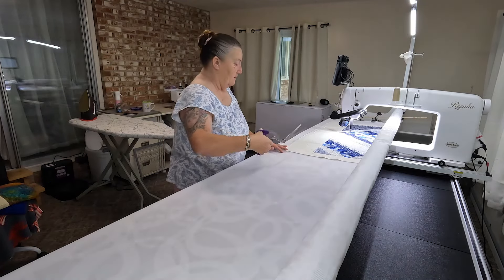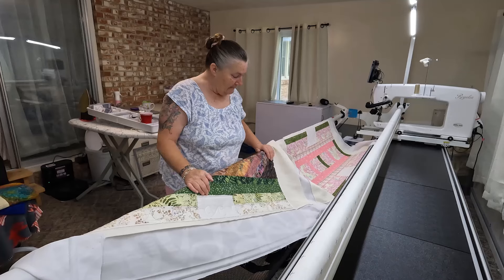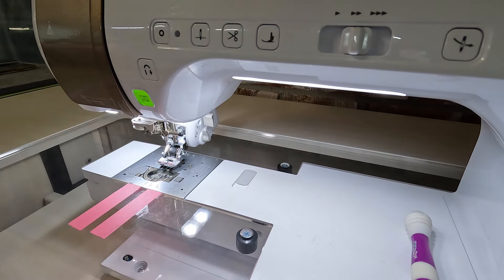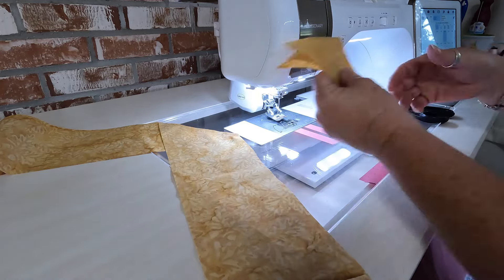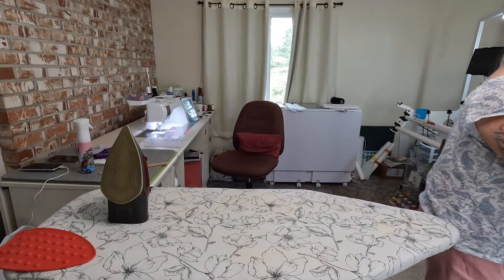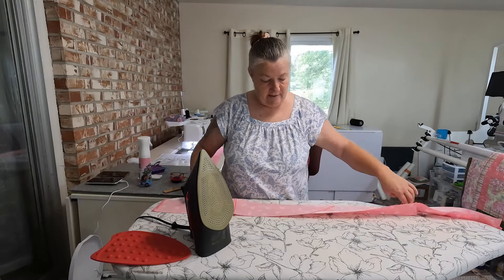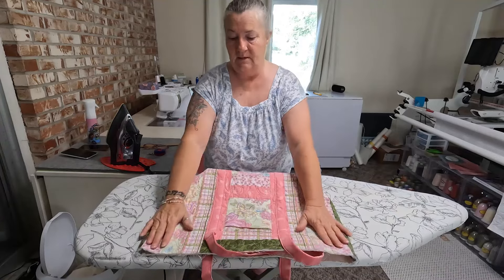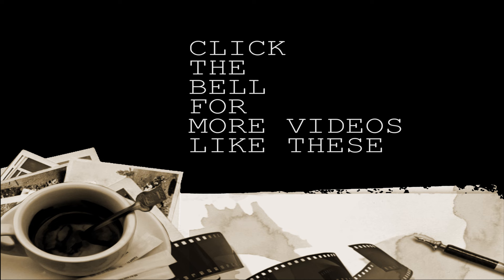June Tailor Shopping totes, the second section to Part 4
Here is the second section to Part 4, quilting and sewing together.  Enjoy